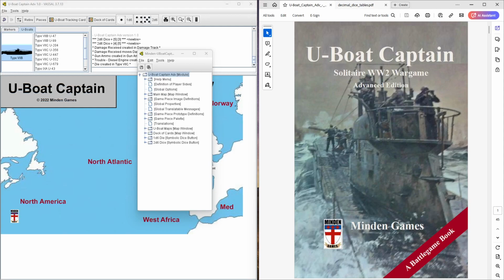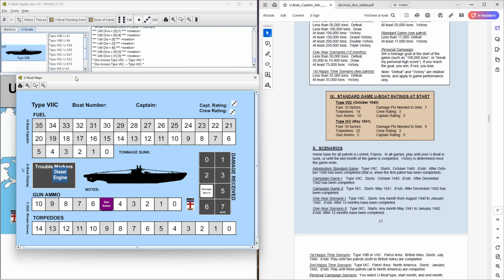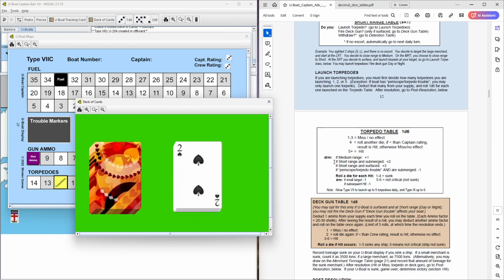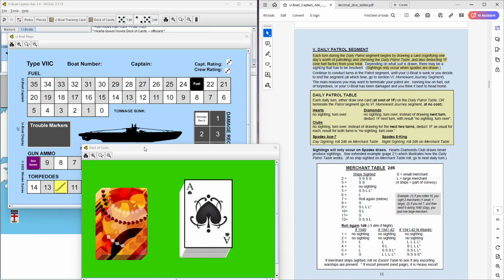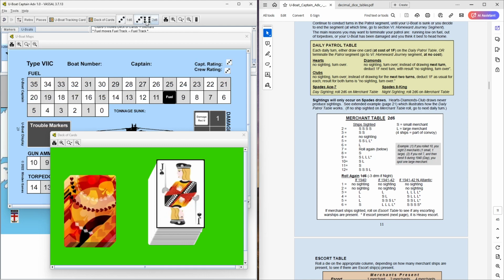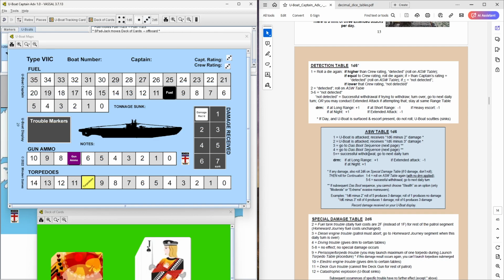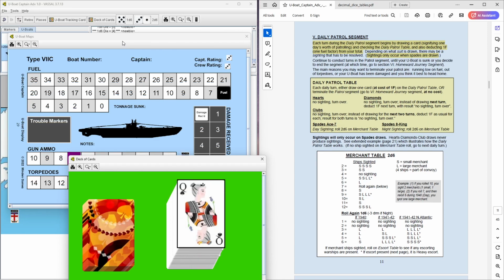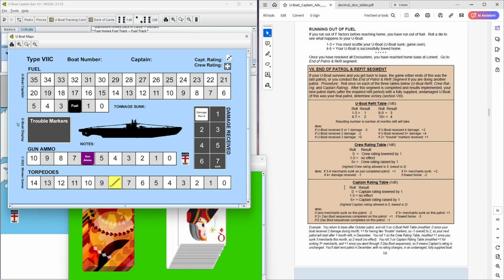U-Boat Captain - VASSAL Mod Overview & First Patrol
Brief VASSAL Module overview - let me know if there is interest in a detailed VASSAL Module build video.
Then October 1940 off the British Isles - a very successful First Patrol.

Note: Had to use an alternate Mic so sound fades at times.